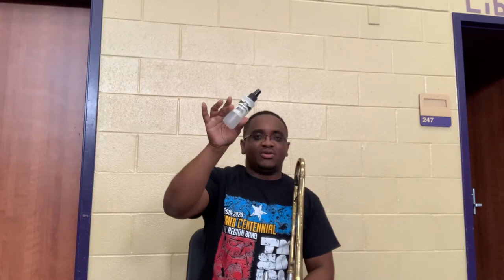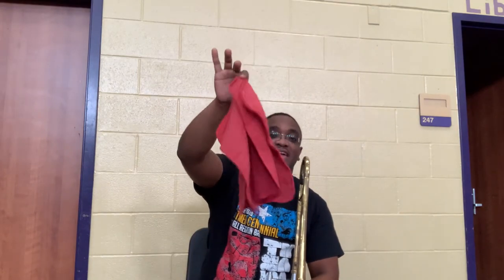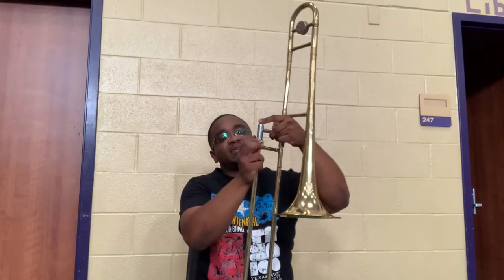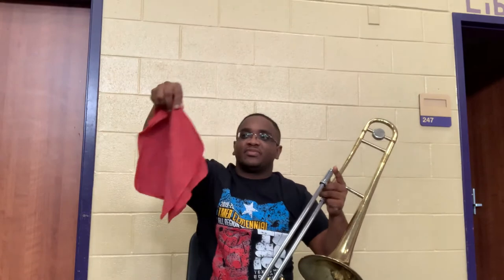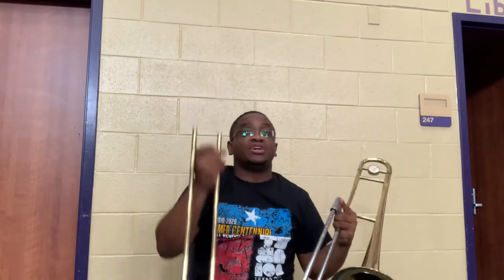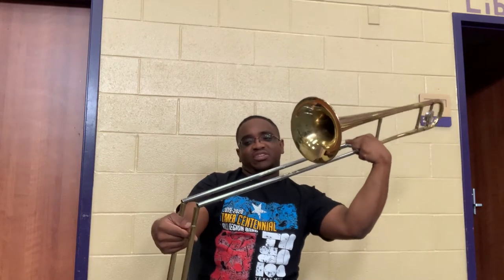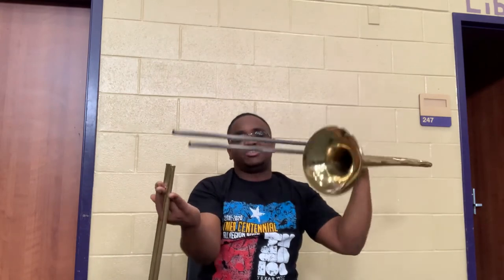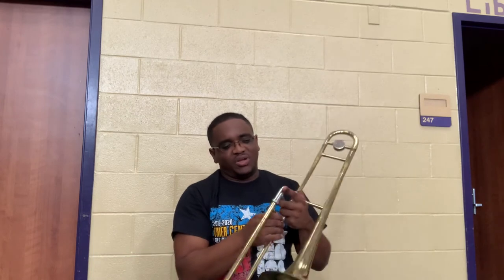How To Clean Your Trombone Slide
This is a short video on how to clean your trombone slide using Slide-O-Mix.